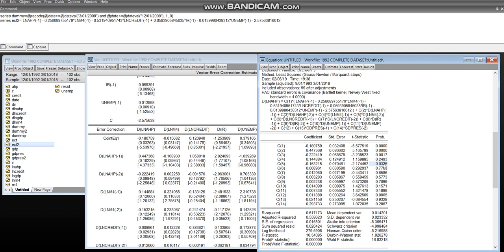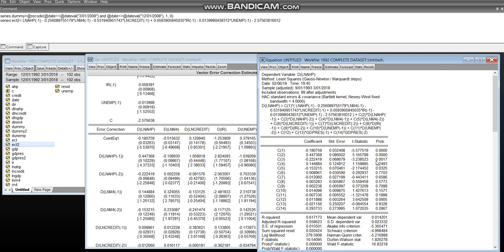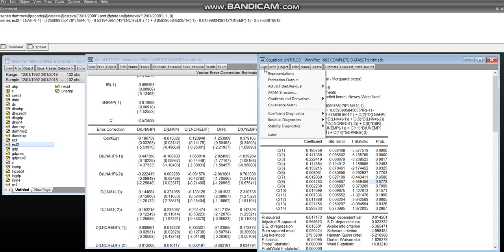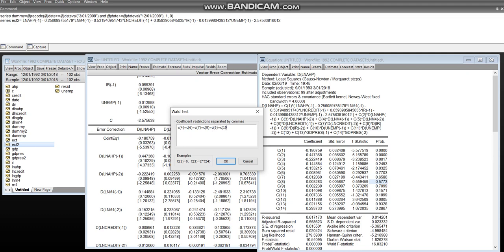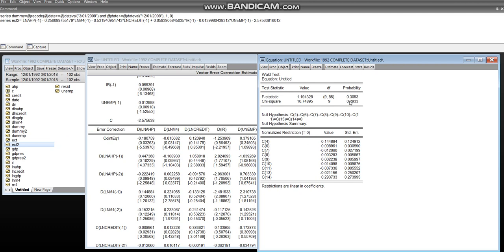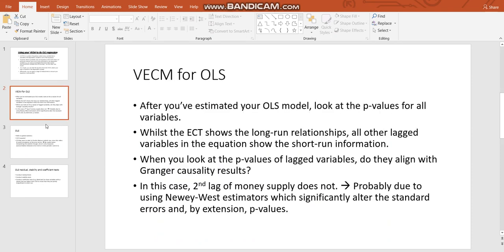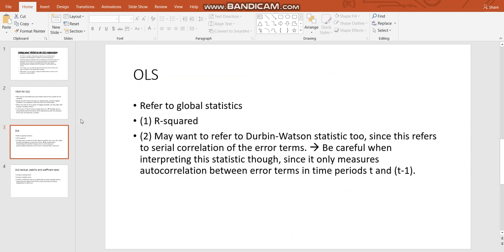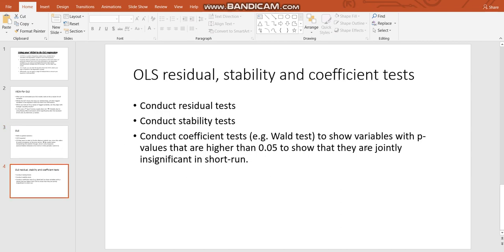Video 22 - least squares regression using VECM Eviews (part 2)